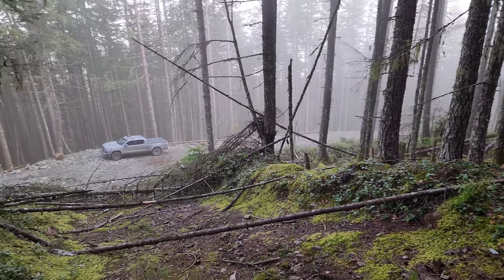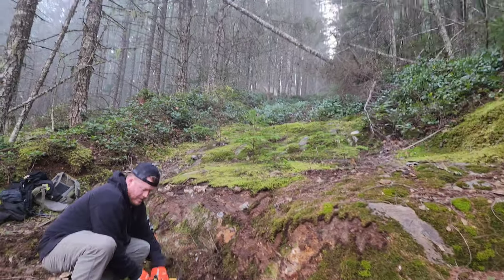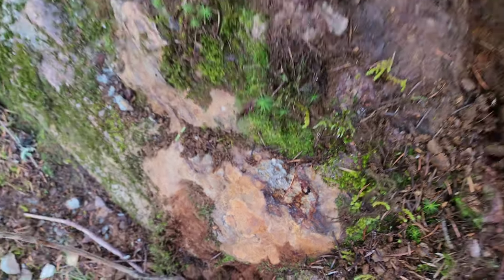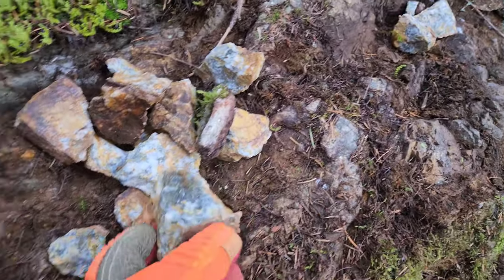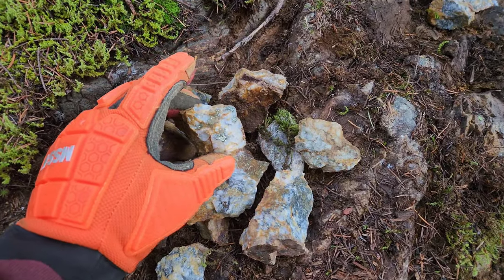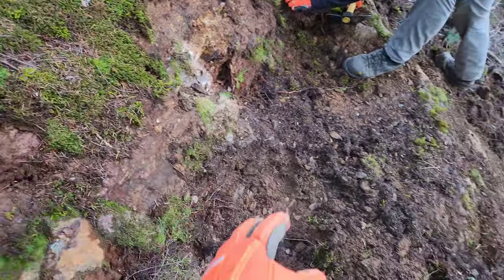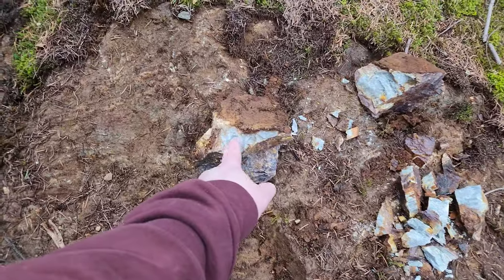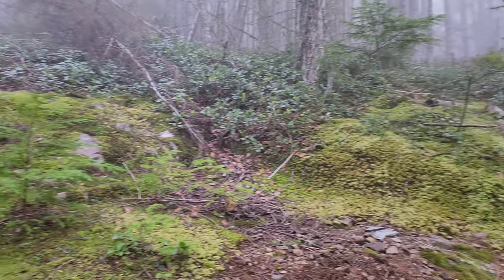Historic Dozer Trench Exposed 100m of Mineral Showings!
Copper bearing quartz, chert and silicified rock exposed and removed for a sample from this giant bulldozer trench. The entries trench is mineralized with disseminated and stringer chalcopyrite and pyrite. The showing also contains small amounts of gold and silver.

$KLM